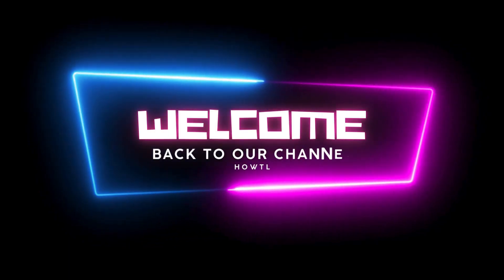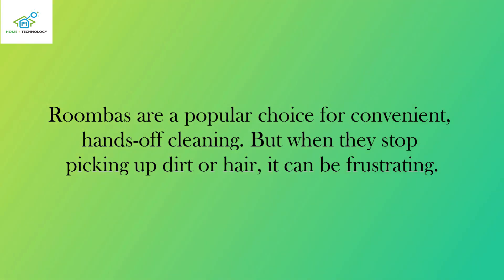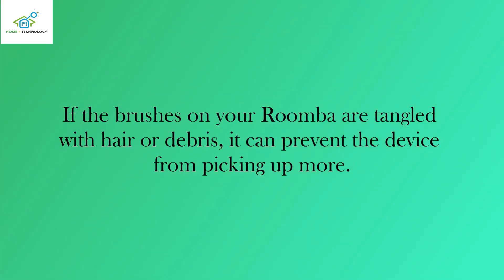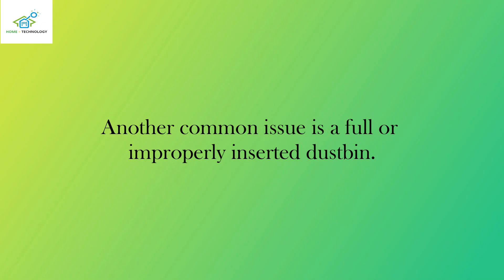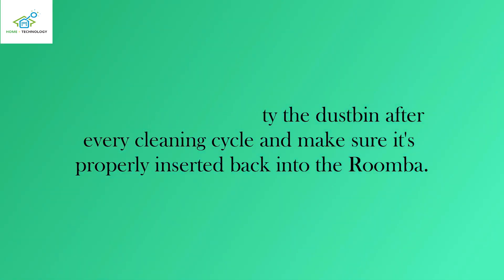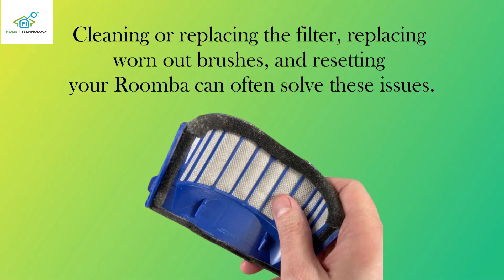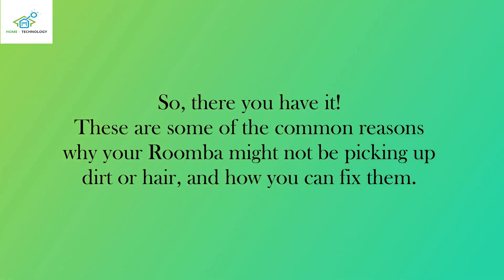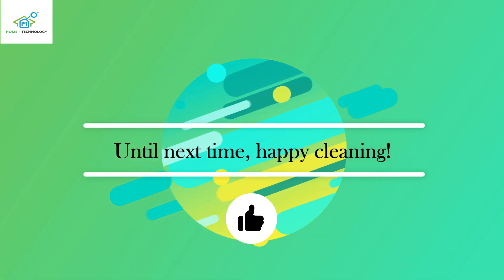How to fix Roomba Vacuum not picking up dirt & hair?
Today, we'll address the frustrating problem of your Roomba not picking up dirt and hair as it should. The first thing to check is the brushes underneath the Roomba. Make sure they are clean and free of any tangled hair or debris that could be obstructing their movement.

Additionally, check the filter to see if it's clogged with dirt, as this can prevent proper suction. Another common issue could be a full dustbin, so empty it and see if that improves performance. It's also important to check the wheels of the Roomba to ensure they are not stuck or obstructed.

If none of these solutions work, it might be time to replace the filter or brushes, as they can wear out over time. Regular maintenance is key to keeping your Roomba running smoothly and efficiently. We hope these tips help you get your Roomba back to its cleaning best.